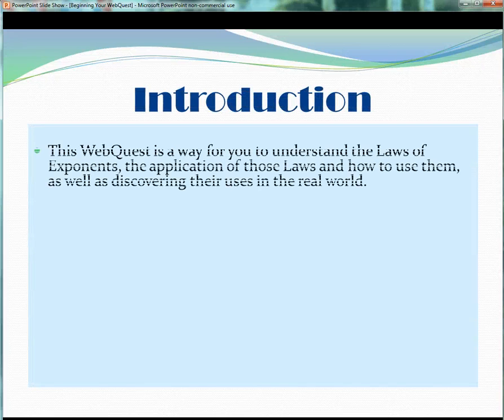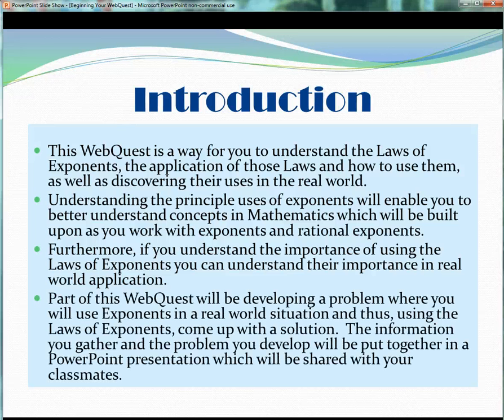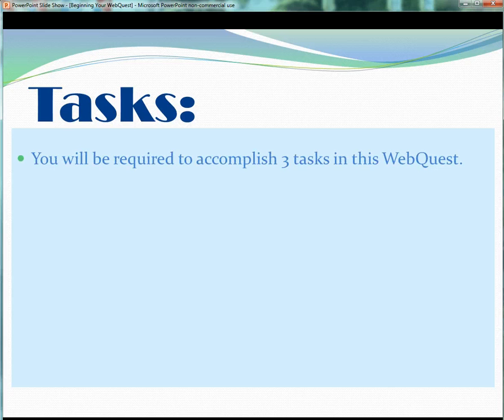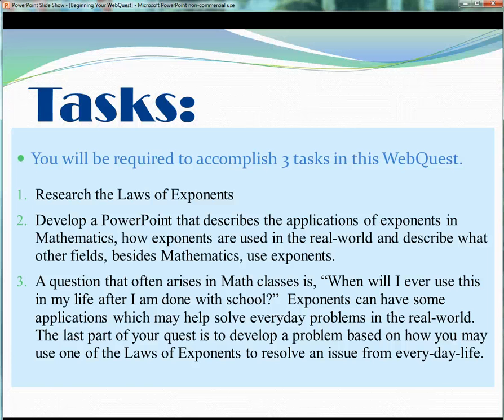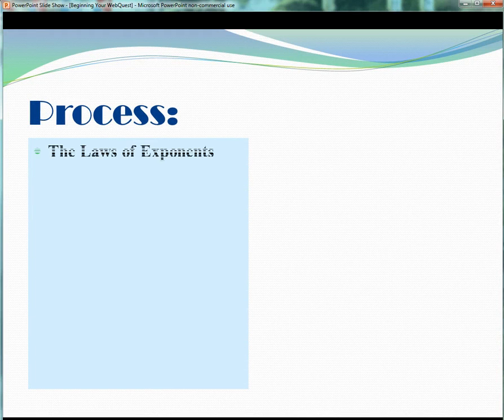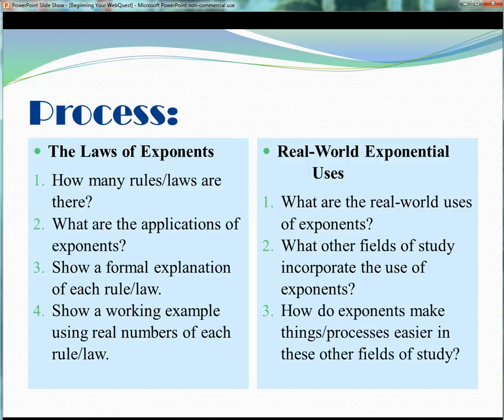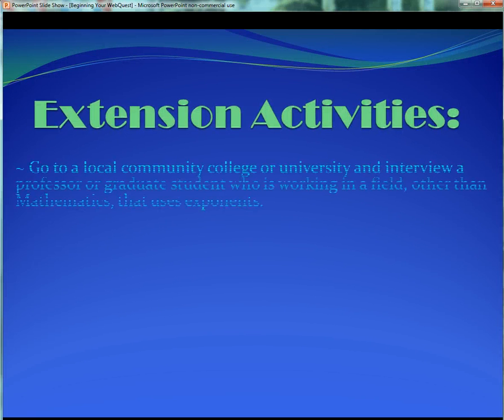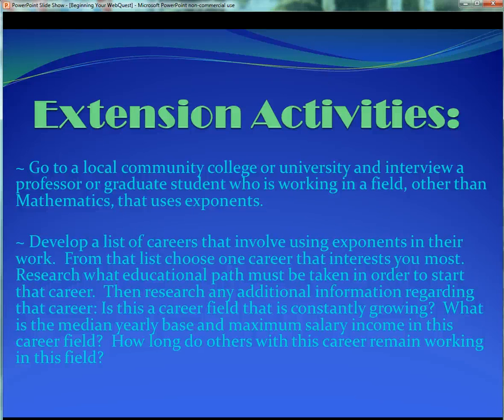Laws of Exponents WebQuest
A High School Math Class project which engages the students to think beyond what is happening in the classroom.